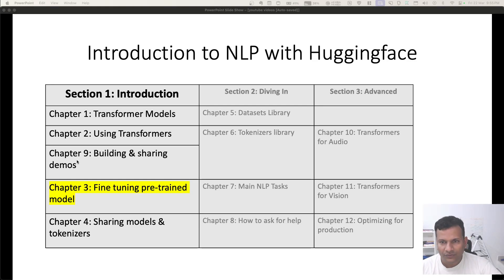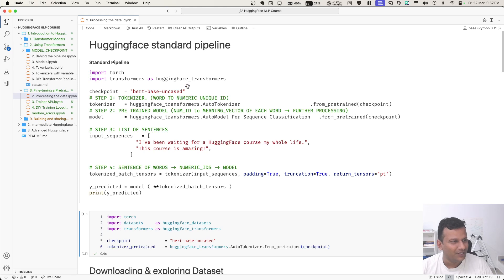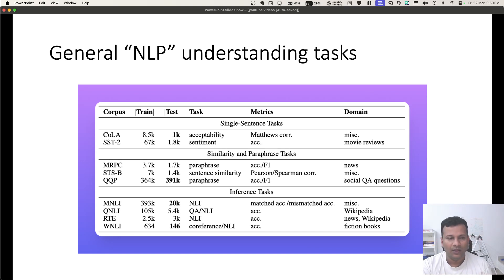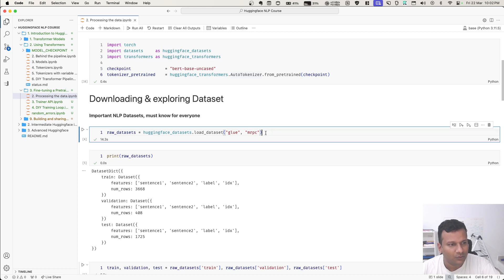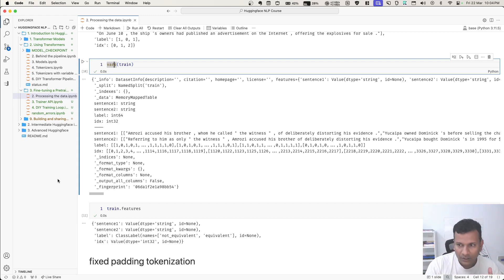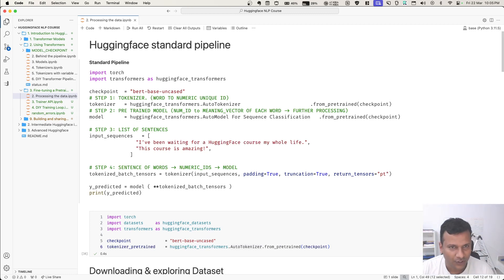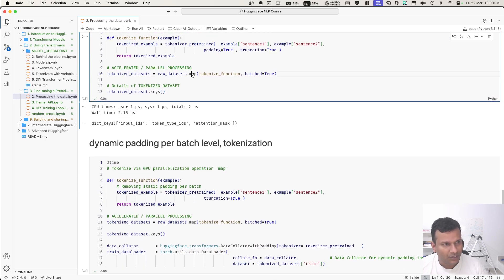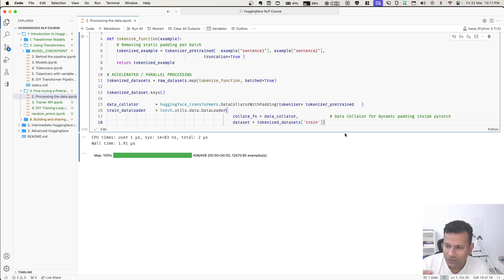Lecture 12: Fine tuning Pretrained models